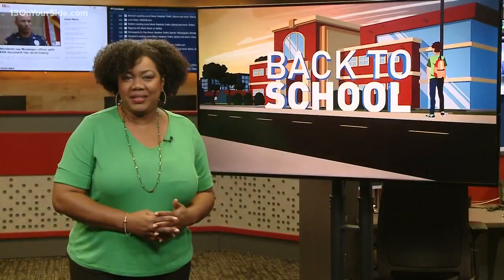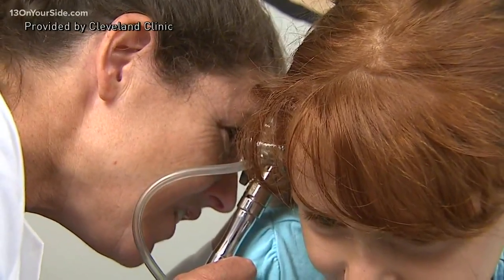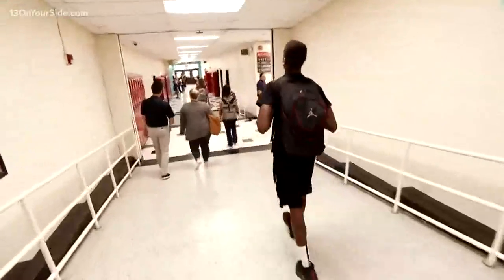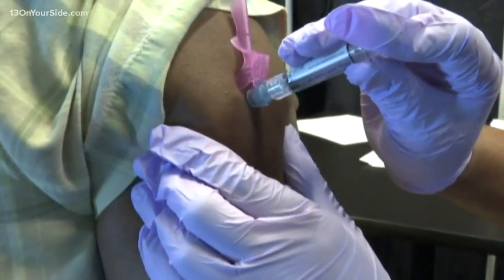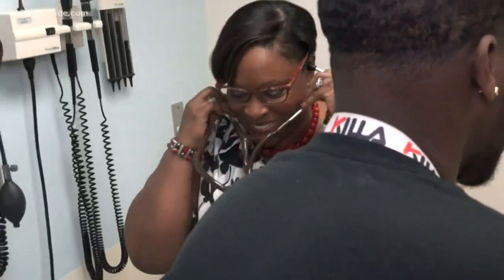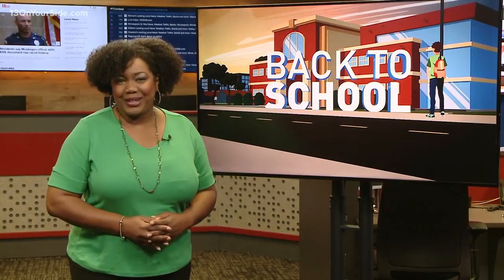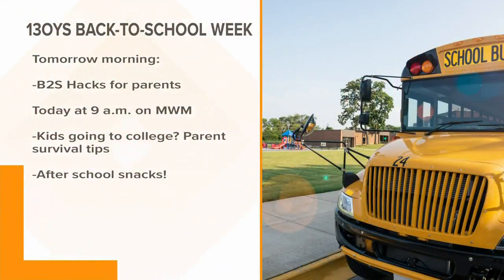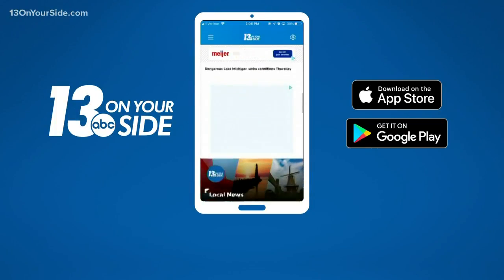Back to School: Get a healthy start to the school year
A healthy student is a happy student. A health checklist can help parents manage all the vaccines and checkups needed before school starts and 13 ON YOUR SIDE's Angela Cunningham breaks it all down for you.